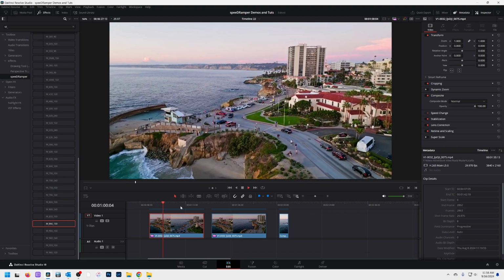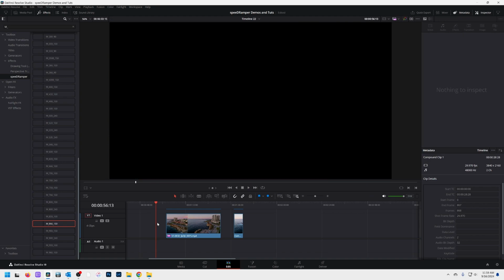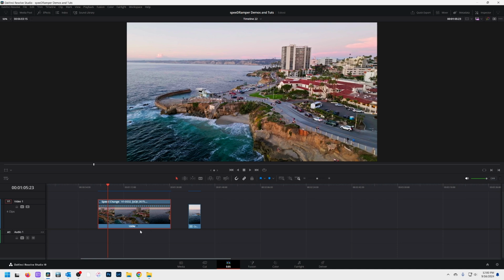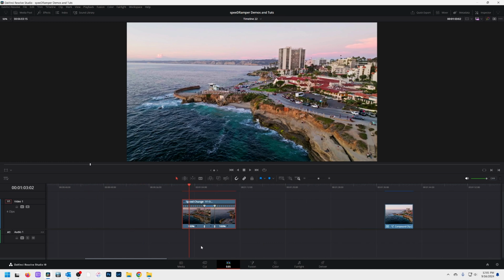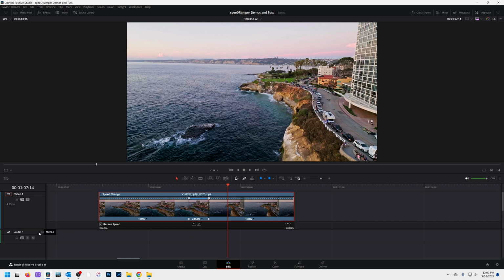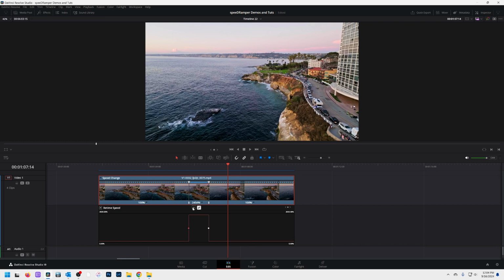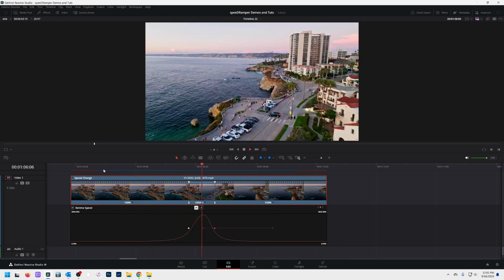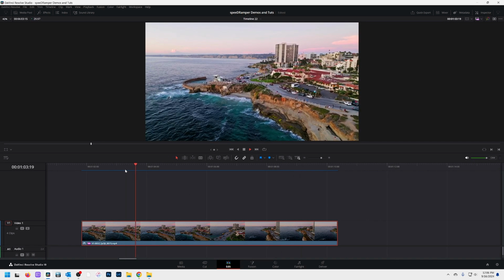How to do simple Speed Ramp with DaVinci Resolve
Instructional video on how to do a simple speed ramp retiming with Blackmagic DaVinci Resolve using retime controls and retime curve.

For faster, better and easier speed ramping in DaVinci for a one of a kind preset system.